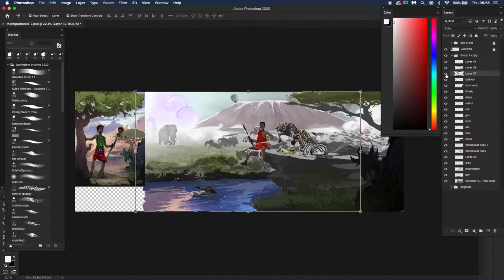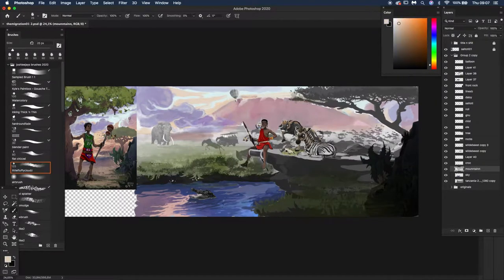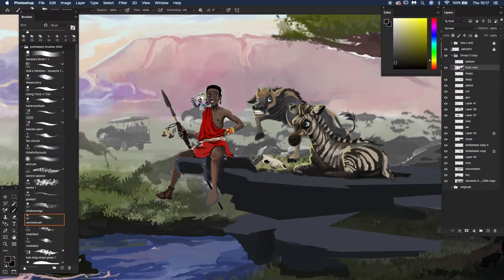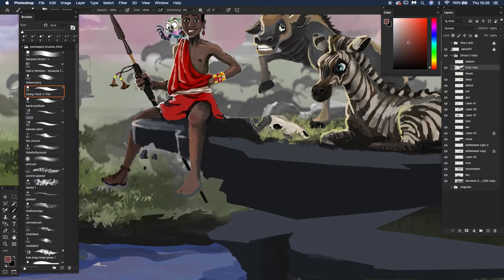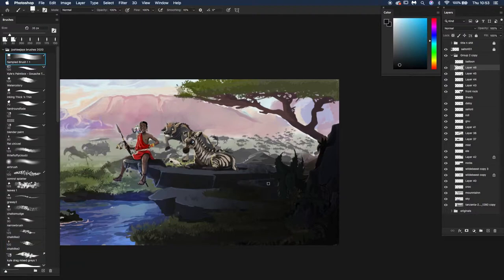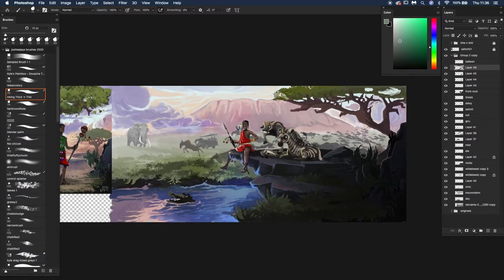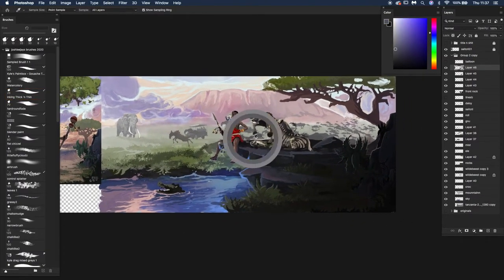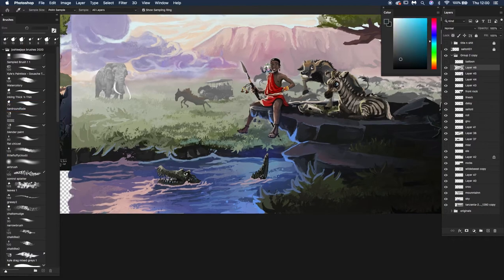Animated Feature Cover Poster!!!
I go through some of the ways of building a film cover plus some bonus info on a potential Animated feature film.